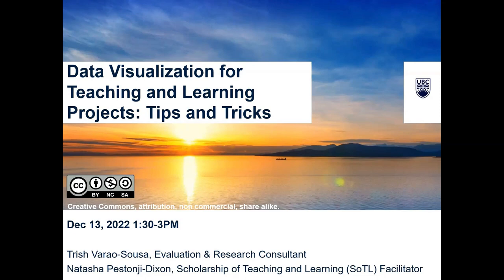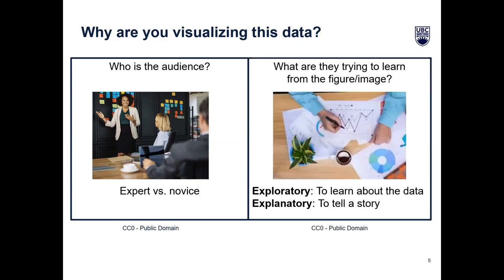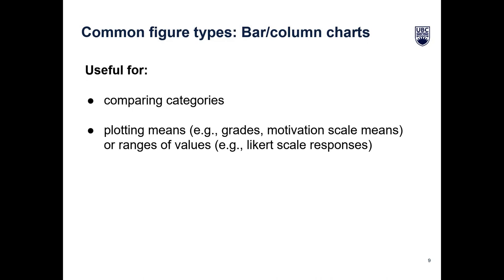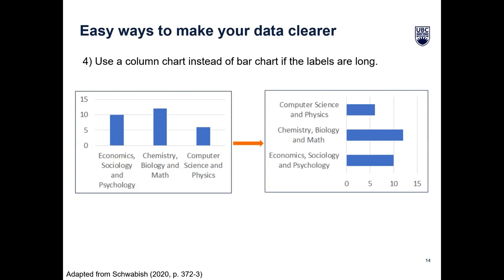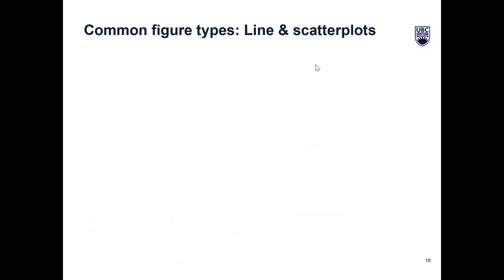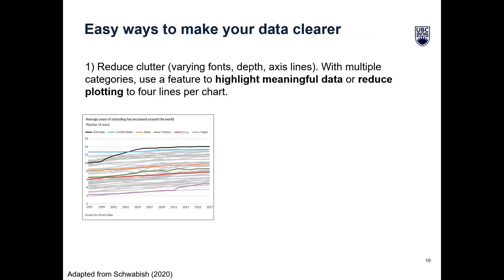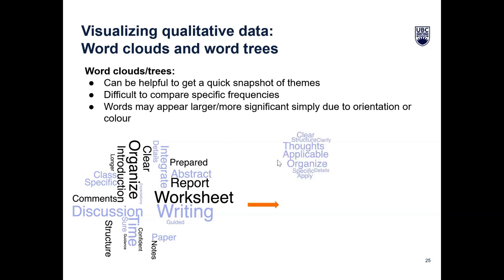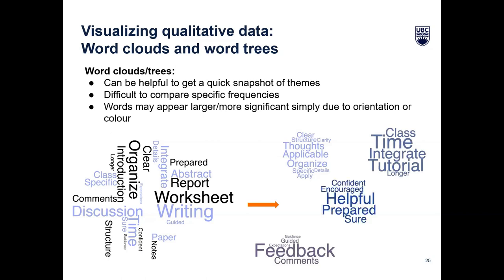Data Visualization for Teaching and Learning Projects: Tips and Tricks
Dissemination is a critical part of teaching and learning projects. Choosing the best visualizations for sharing quantitative and qualitative findings is key to ensuring that your outcomes are understandable and accessible to your audience. However, designing effective figures that present your data in a clear and meaningful way can be challenging.